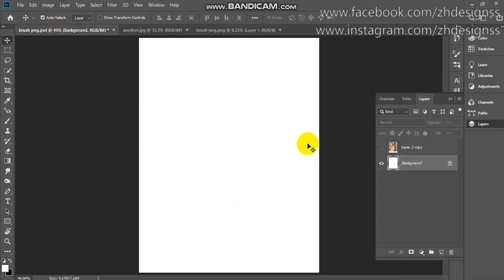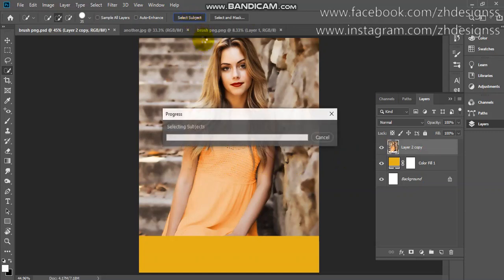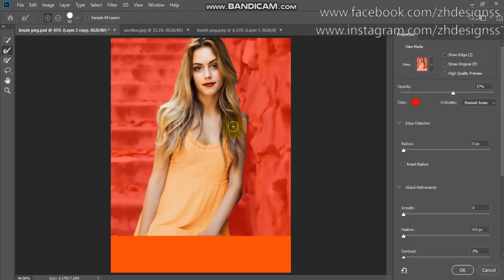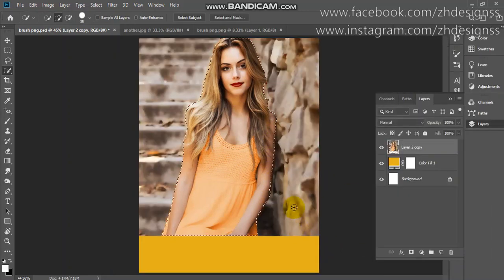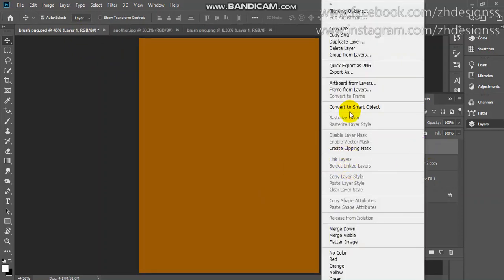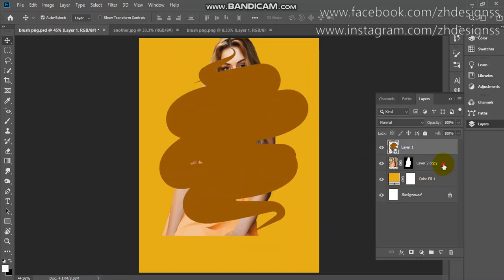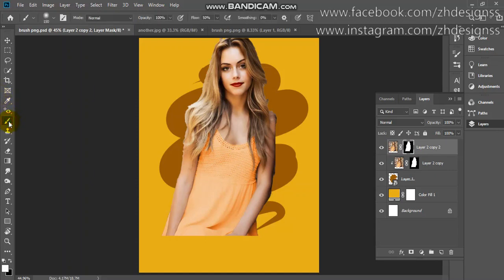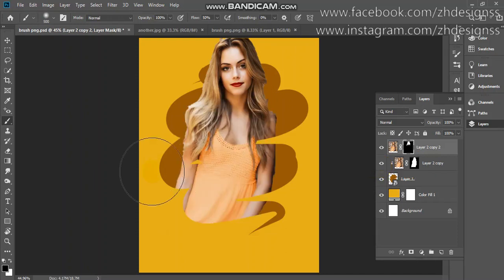Facebook/instagram viral photo editing in photoshop | trending 2020 photo effect | Photoshop effects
Hello Guys! In this tutorial I will show you how you can create trending instagram and facebook photo effect easily  in photoshop.